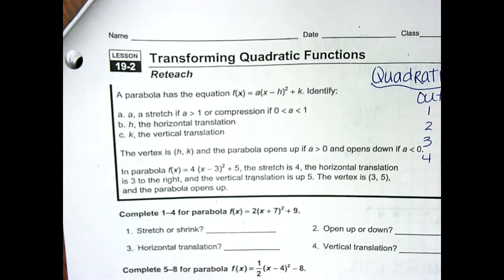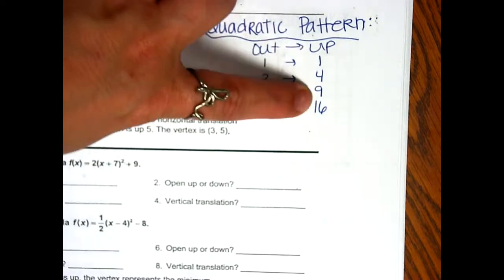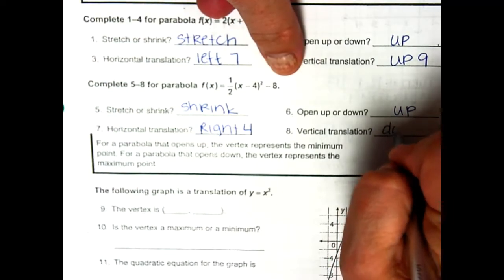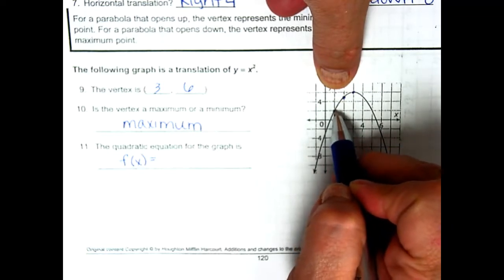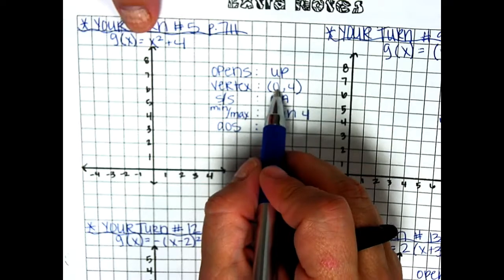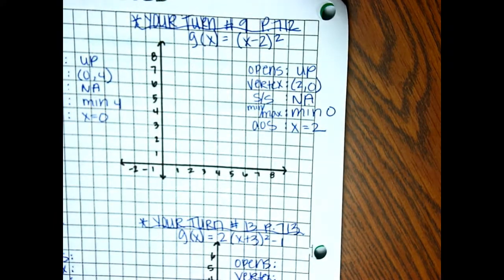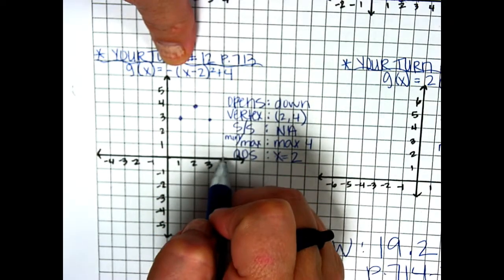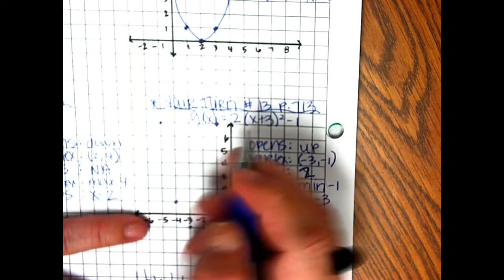Lesson 19-2: Transforming Quadratic Functions